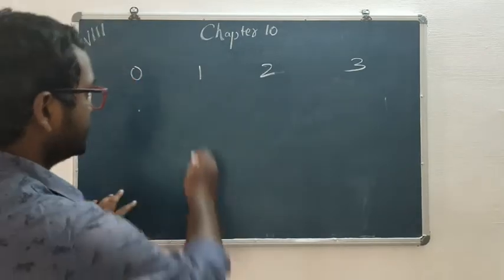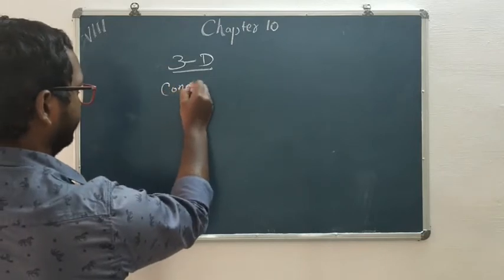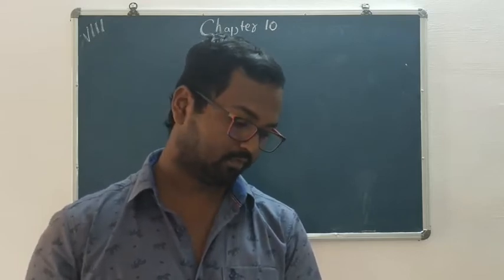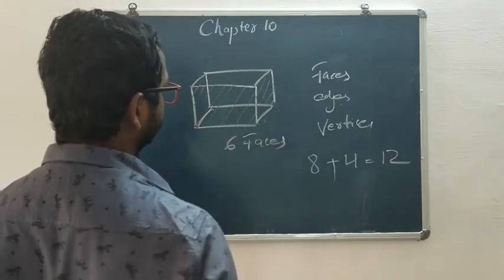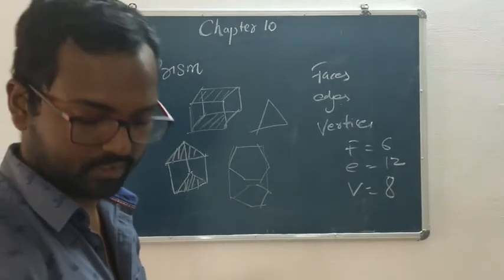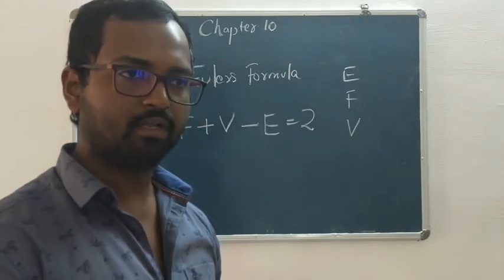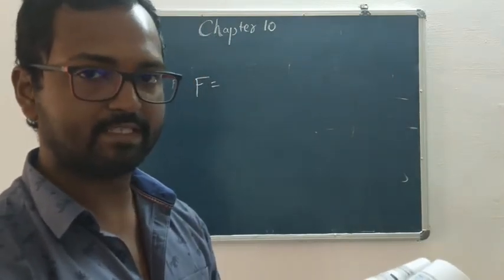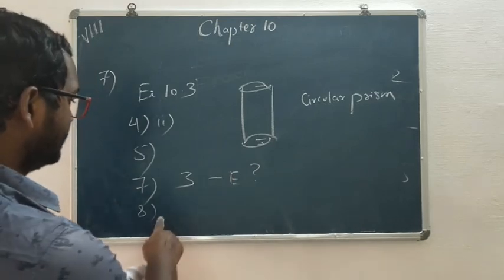HMCS CLASS VIII MATHS EPISODE 54